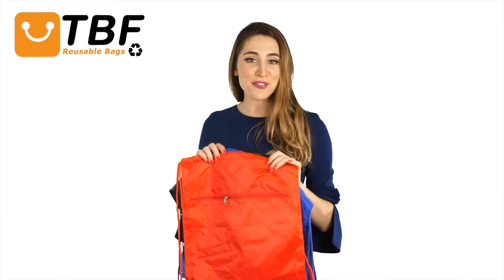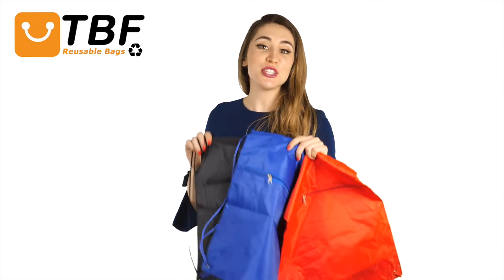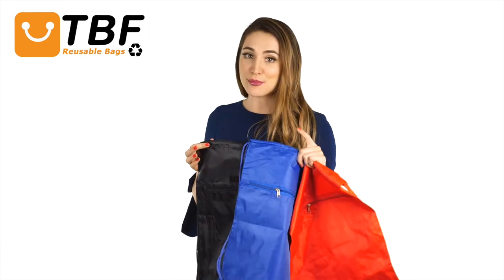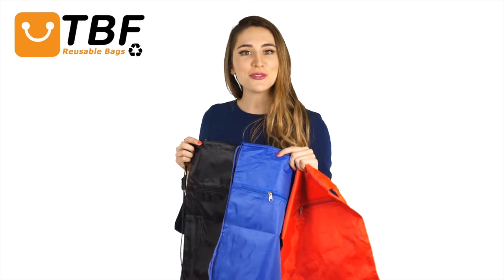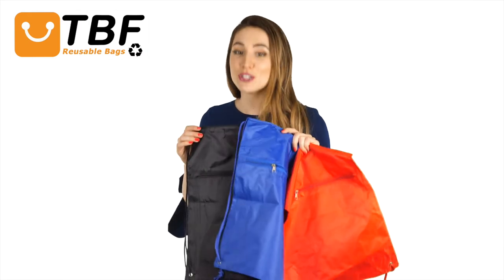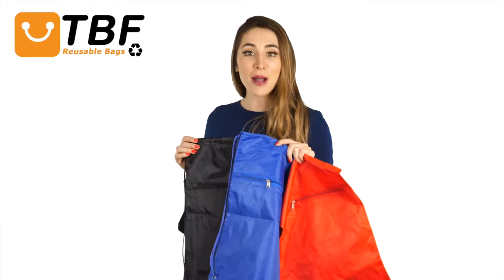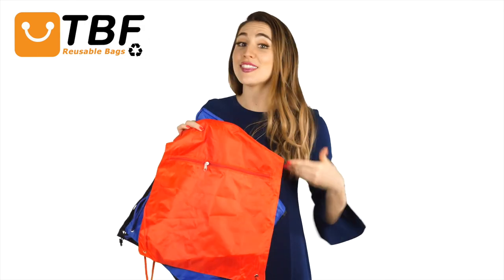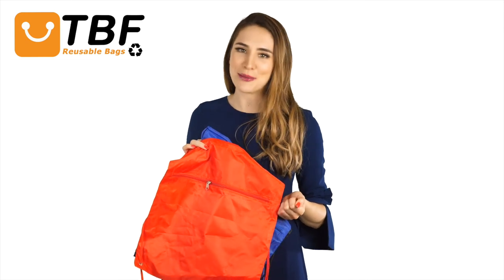Product Video - POL11 - Promotional Polyester Drawstring Bags with Front Pocket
Promotional Polyester Drawstring Bags with a Zippered Front Pocket. It features a 210D Polyester, Metal Grommets and reinforced corner for durability. You can store your outfit, items or school necessities in this drawstring bag and the zippered front pocket will come in very handy for you. It has a front pocket center imprint area to customize or for logo or your craft works and it comes with a rainbow variety of colors which you can choose from. Ideal for school, beach, gym practice or other outdoor activities. Zippered pocket will also let you pack up your essentials like your keys, cell phone or purse quick and easy. Don't look any further than this quality bag with its affordable price.